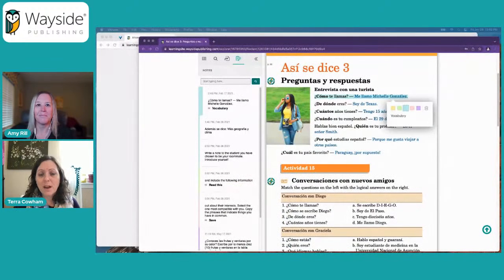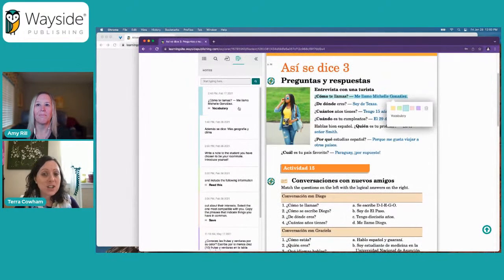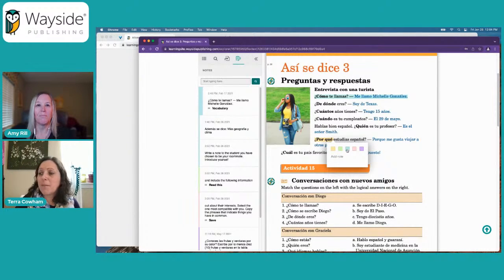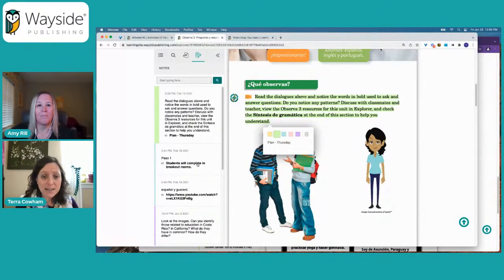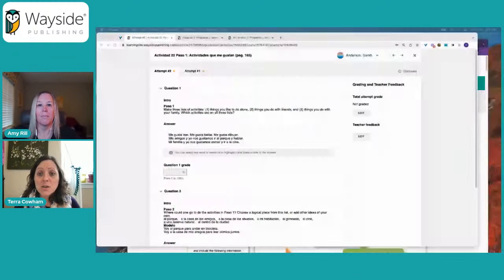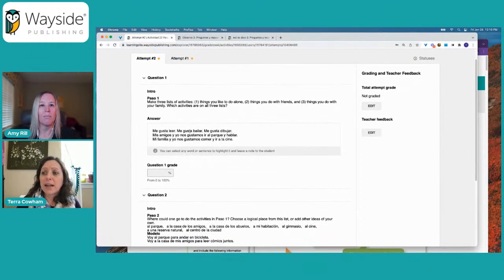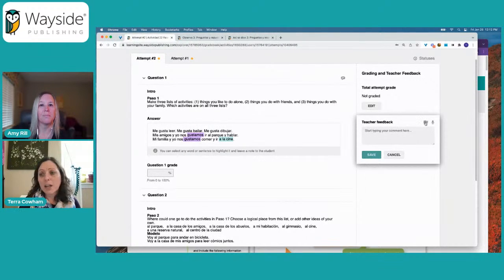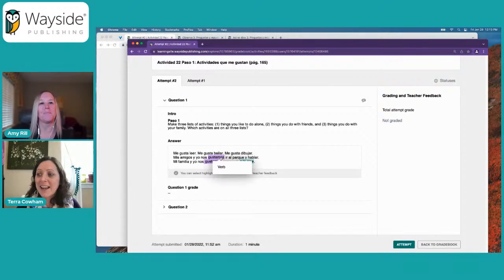Feature Friday Highlight Tool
In today's Feature Friday, we will explore the Highlight Tool.

Join us again at 12 PM EST on February 4th, as well as February 11th, and 18th as we showcase more features of the Learning Site®.

You can join our Instructional Technologists LIVE on Facebook, Twitter and YouTube!

Do you have an idea for something you would like to discuss?